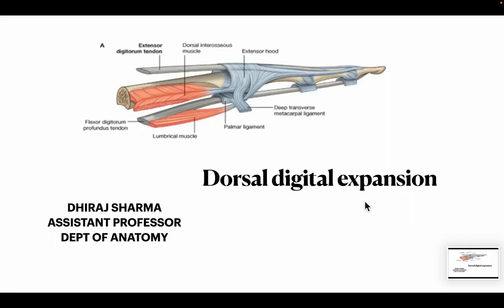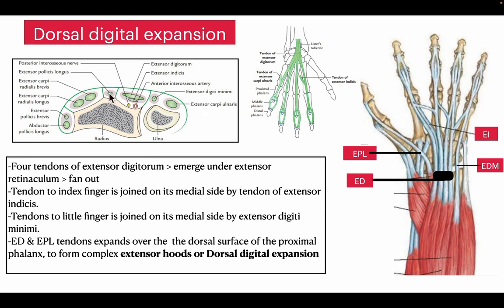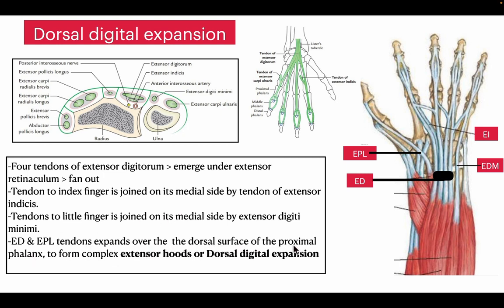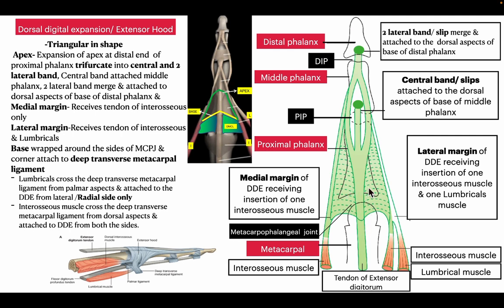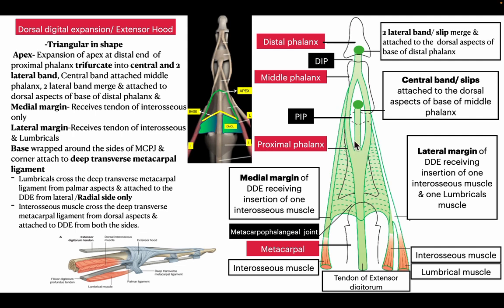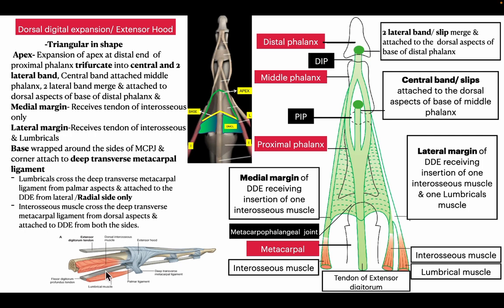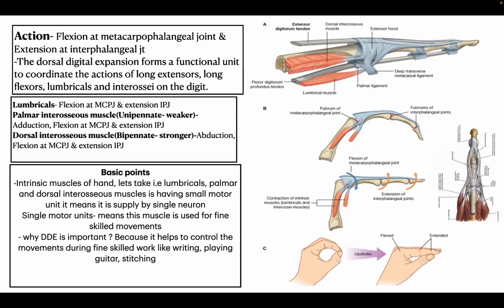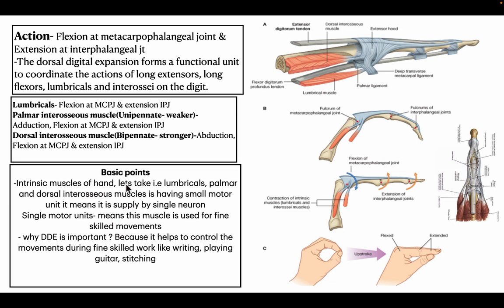Dorsal digital expansion | Anatomy of dorsal digital expansion | Extensor hood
Dorsal digital expansion
Anatomy of dorsal digital expansion
Extensor hood